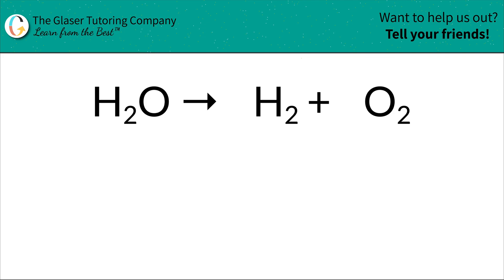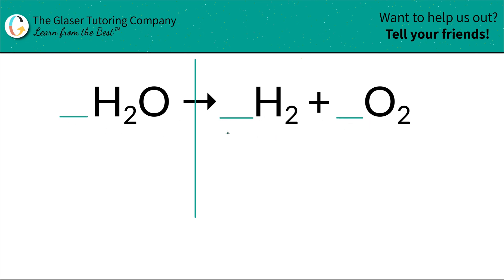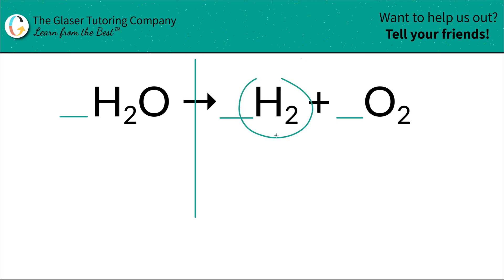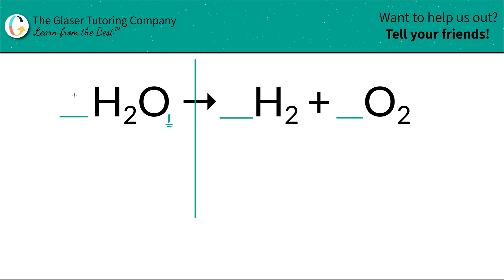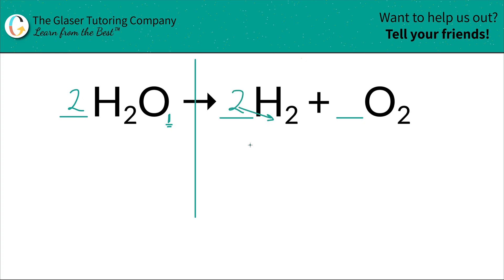How to balance H2O → H2 + O2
Balance the following equation:
H2O → H2 + O2